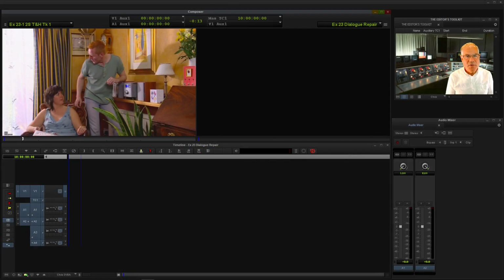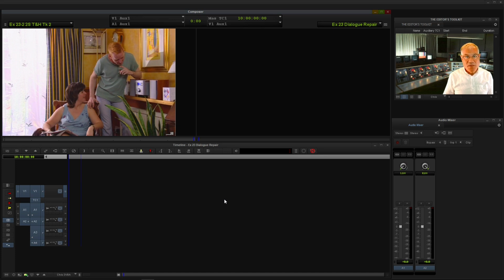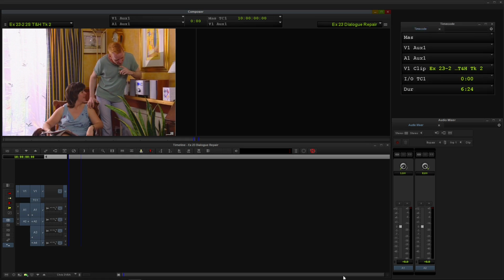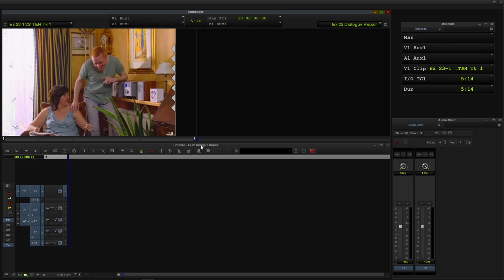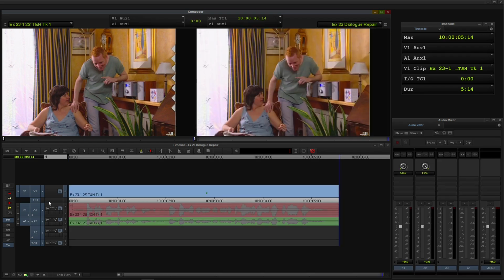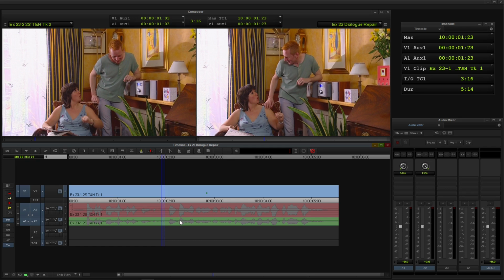Learn Video Editing: Tips and tricks for every ability: Ex 23 DIALOGUE REPAIR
Another video editing exercise tutorial from THE EDITOR'S TOOLKIT.
Exercise Details: The aim is to save the better take and repair the fluff.
To start with, you have to decide which version is the better take and then repair away.
You have nothing else to cut to, so it all has to be done ‘in vision’
Questions:
Which take is better? Can the fluff be repaired invisibly?
Answers:
Hopefully, you’ll agree with me that take 1 is better, apart from the word ‘install’, which is slightly fluffed.
The trouble is, a fluffed word generally takes a longer time to splutter out than the correct version. All you can do is to hope for a friendly vowel with which to stretch the soundtrack out. Alternatively, you could nibble a frame or two out of the vision.
Here, I’ve just put the word ‘install’ in from take 2, and it seems to work quite well. I had to alter the level of the word a bit to make it sit more comfortably in the other performance.
Intonation and pitch, in addition to level, will sometimes prevent the cleverest of repairs, but it’s worth an attempt more often than not.
There is a textbook to accompany this channel available at Amazon:
The book is your complete guide to editing techniques used to make all types of TV programmes and feature length movies.